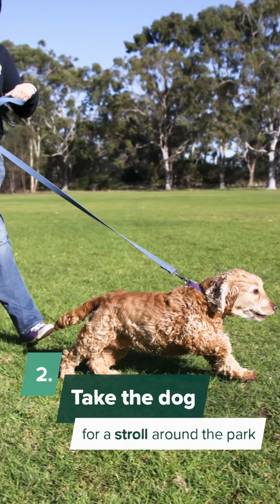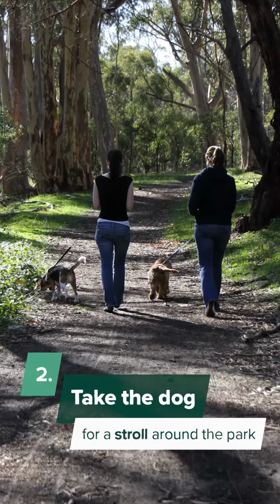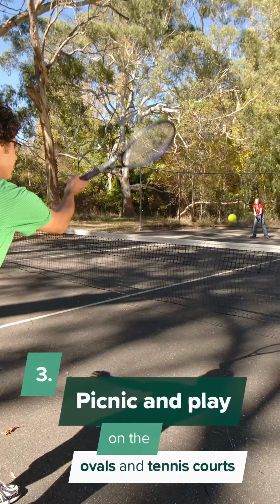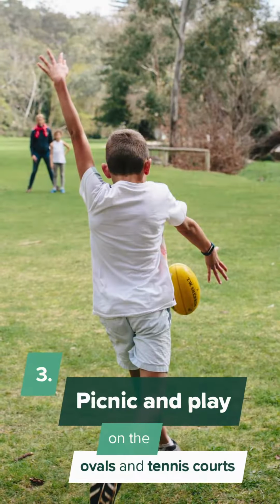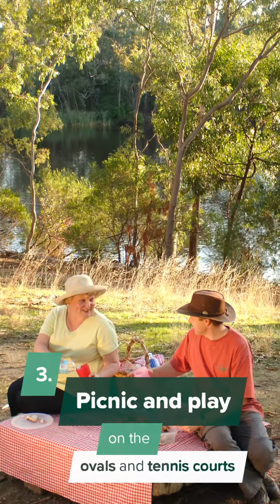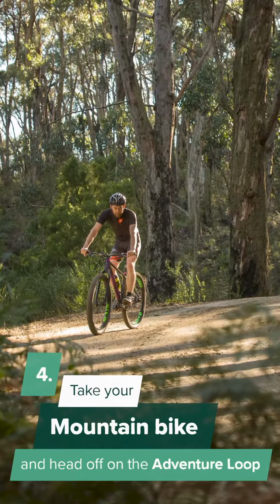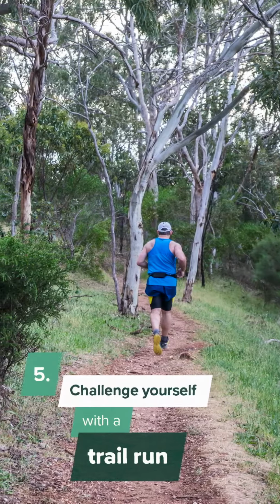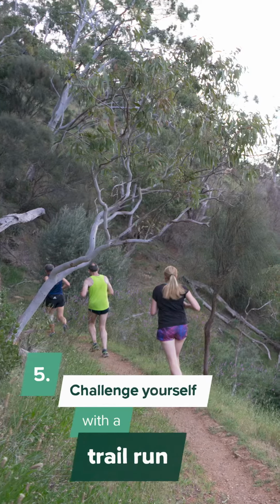Belair National Park - October's Park of the Month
Belair is South Australia’s oldest national park, and one of the most popular. Ranger Brent gives a run down of how to make the most out of your visit and enjoy a day in the great outdoors.